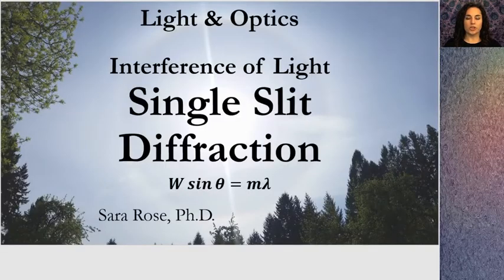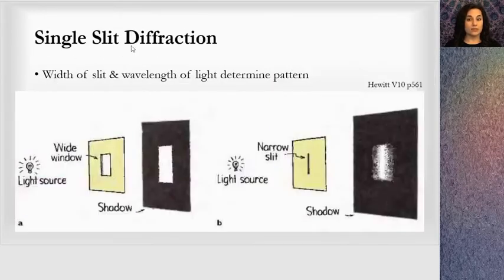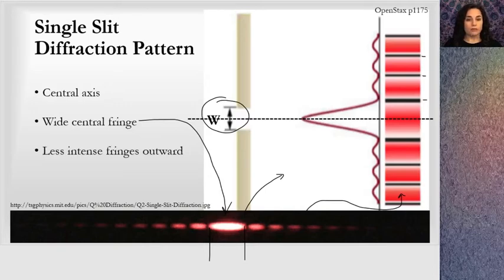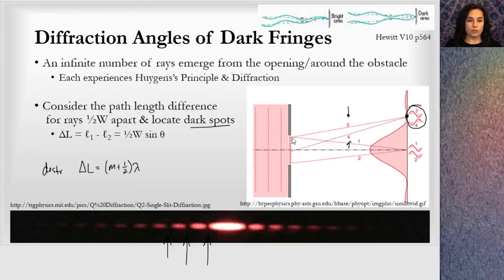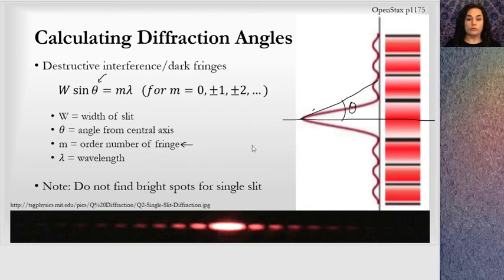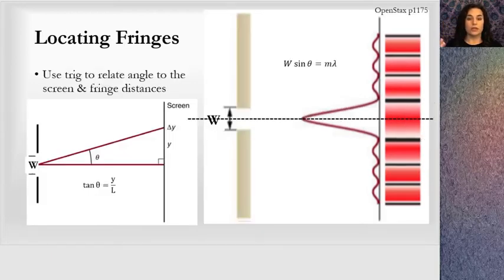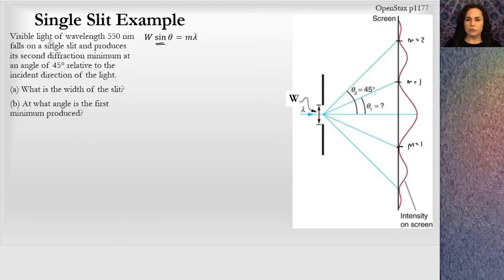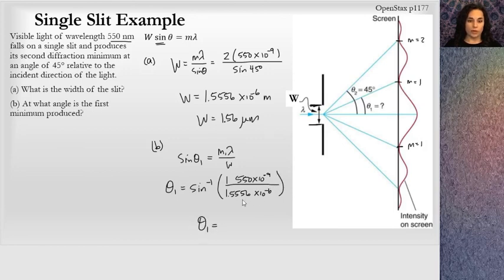Single Slit Diffraction (Light & Optics)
A lesson covering Single Slit Diffraction, including an example problem. Relevant to algebra-based General Physics curriculum.

0:00 Review Wave Interference
1:34 Review Factors Affecting Diffraction
2:00 Single Slit Diffraction
2:40 Single Slit Diffraction Pattern
4:05 Diffraction Angles of Dark Fringes
7:01 Calculating Diffraction Angles
9:33 Locating Fringes
10:34 Single Slit Example (example problem)

Human Vision Correction:
Optical Instruments:
Double Slit Interference:
Multislits & Diffraction Gratings:
Resolving Power:
Thin Films:
Doppler Effect for Light: